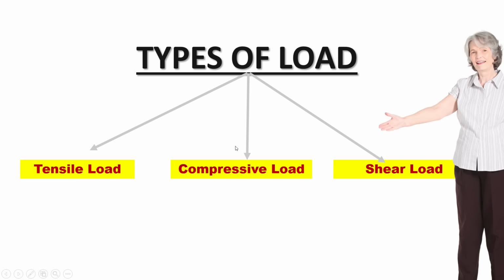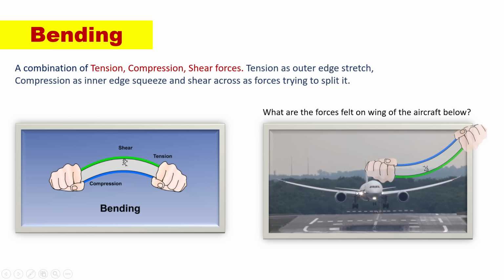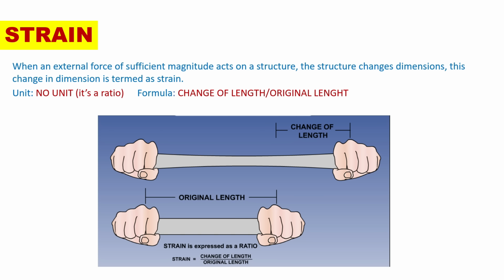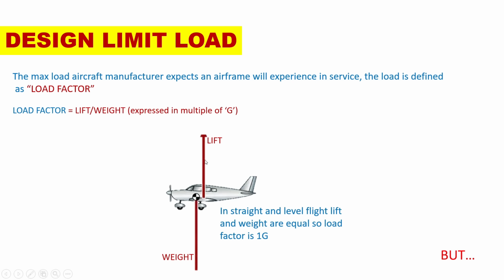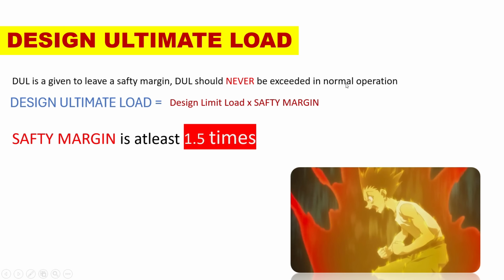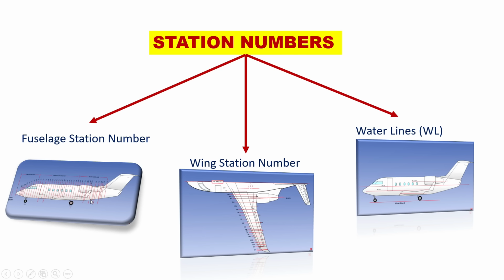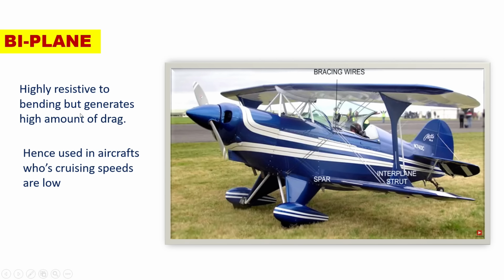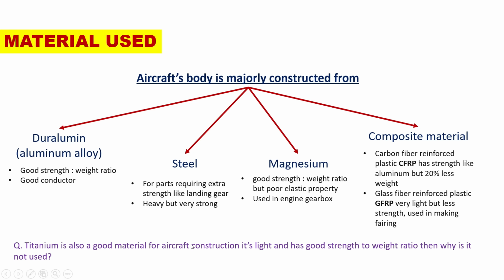Aircraft System #1 STRUCTURES | Technical General DGCA CPL EXAM Ground Classes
I make such educational videos for DGCA CPL examination, I hope it helped.
In this video I have covered 'Structures' from Aircraft Systems. I will be covering rest of the topics on Aircraft Systems in upcoming videos.

I understand that some people have difficulty understanding technical general hence I decided to make these lectures which starts from very basic and helps you to understand easily.

Timestamps
0:00:00 - intro
0:04:31 - Types of Loads
0:11:56 - Combination Loading
0:23:24 - What is stress?
0:27:21 - What is strain?
0:35:59 - Design Limit Load
0:40:54 - What is Load Factor?
0:51:48 - Design Ultimate Load
0:54:57 - What is Safe Life
0:57:11 - Fail Safe/Damage tolerant
01:01:58 - Station Numbers
01:06:40 - Airframe Construction
01:16:15 - Types of Wings
01:24:24 - Materials used in aircraft construction